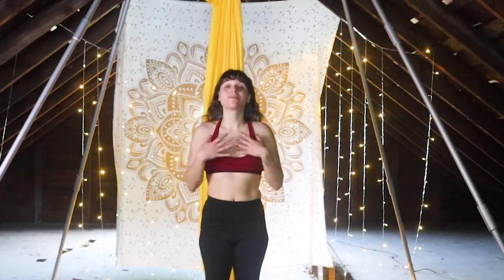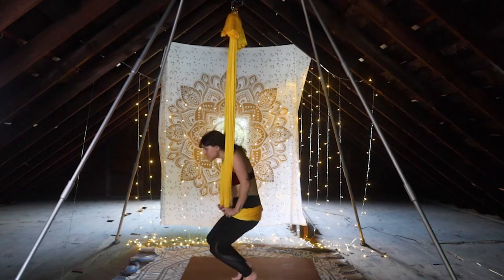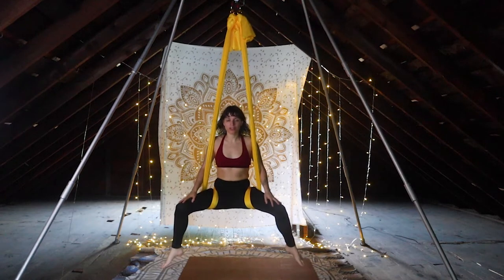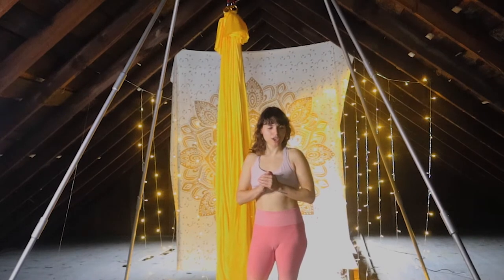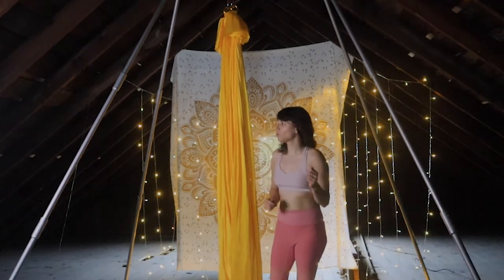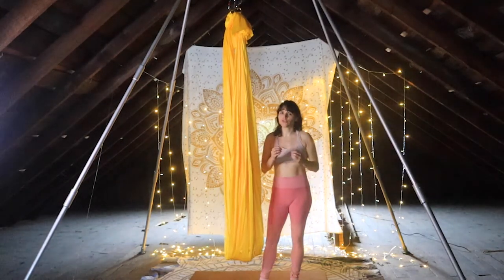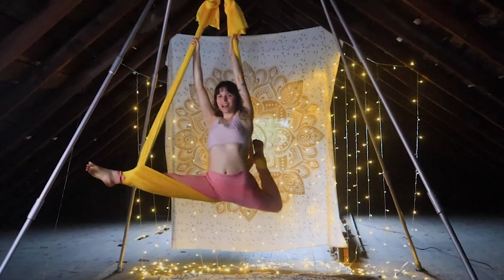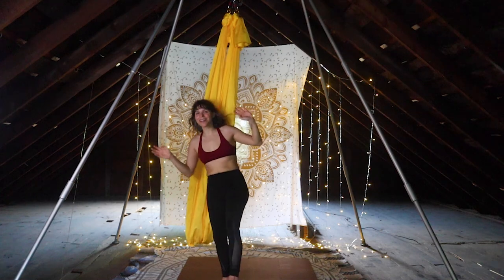Foot Lock Tutorial || Intermediate to Advanced || Aerial Yoga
Foot Lock is fairly complicated but we can work our way up to it!

SOCIAL:
Instagram♥︎ Personal @kiarahelen
Instagram♥︎ Art @cashmeresun
Art Shop ✰

^-^ Whatcha doin' down here?